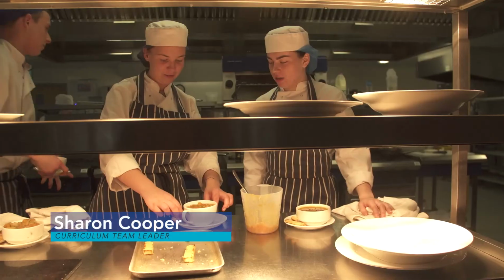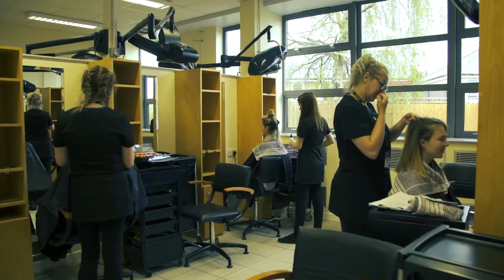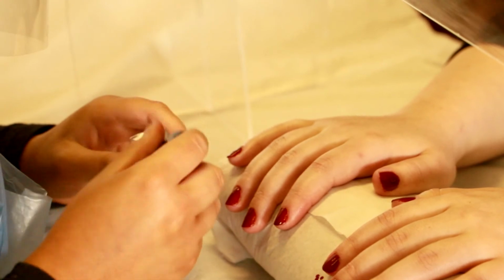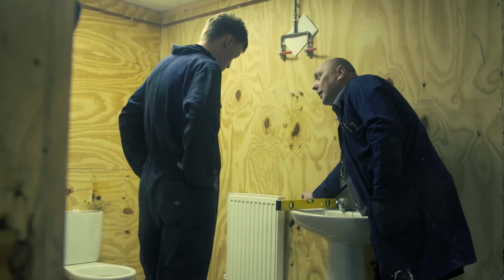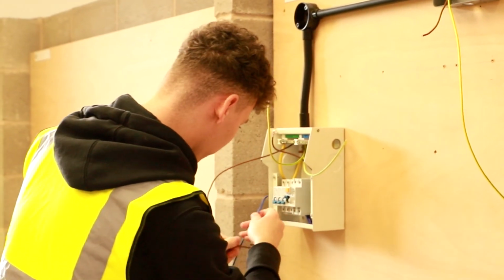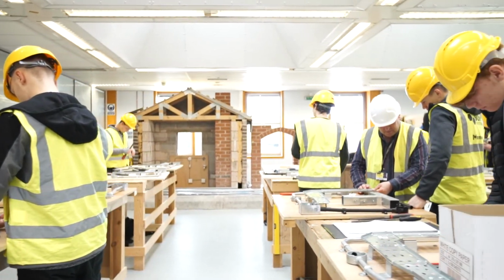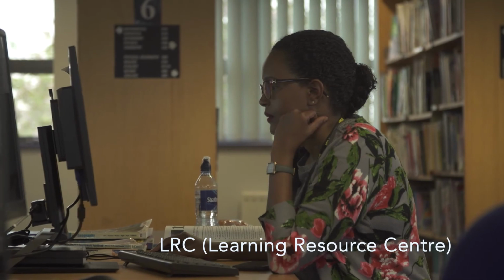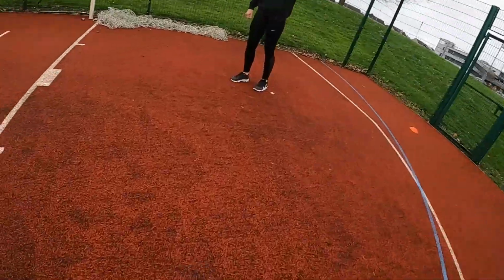Oswestry Campus Virtual Facilities Tour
Explore all of the North Shropshire College Oswestry Campus to get an idea of the specialist facilities and teaching workshops available to our students.

0:33​ - Scholars (Catering)
1:03​ - Hair Salon
1:25 - Beauty Salon
1:50 - Science
2:16​ - Plumbing
2:46 - Electrical
3:23 - County Training
3:50 - Computing
4:06 - Learning Resource Centre (LRC)
4:34 - Multi-Use Games Area (Sport / Public Services)